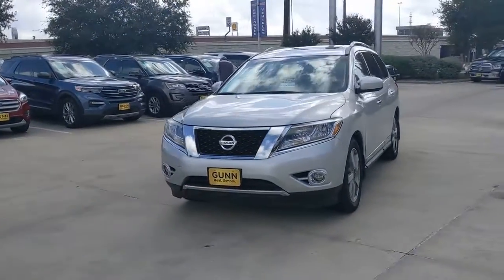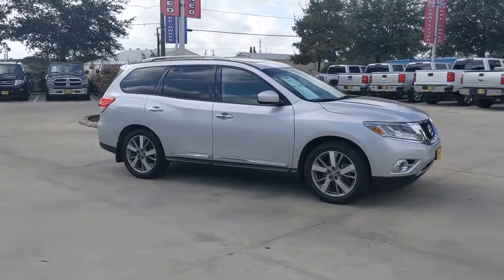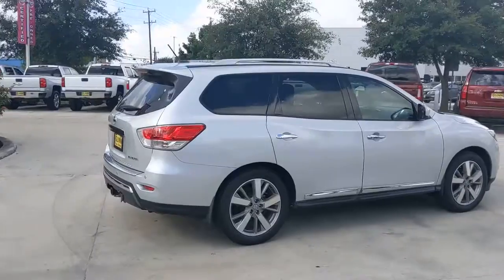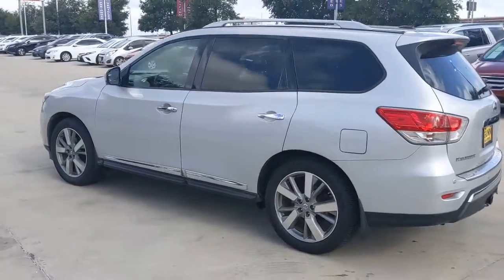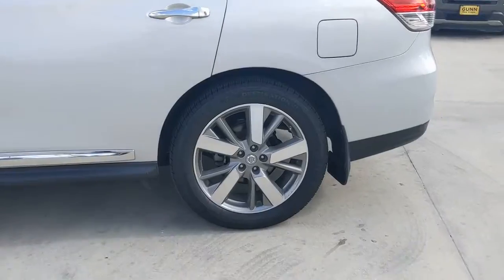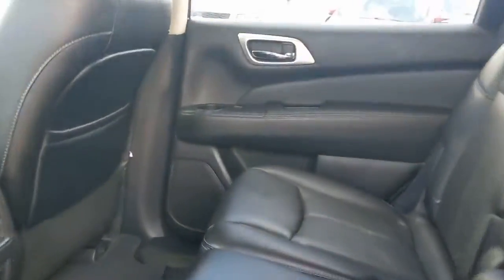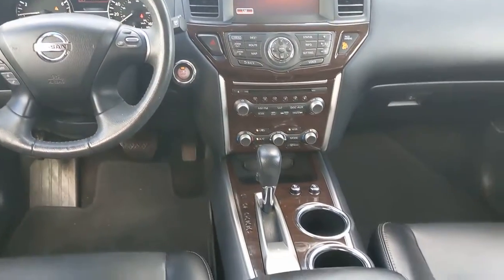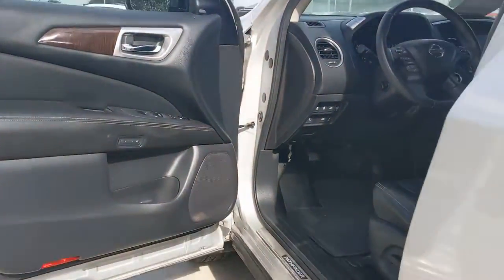2015 Nissan Pathfinder San Antonio, Austin, Houston, New Braunfels, Helotes, TX N210391A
Brilliant Silver Used 2015 Nissan Pathfinder available in San Antonio, Texas at Gunn Nissan. Servicing the Austin, Houston, New Braunfels, Helotes, TX area.

Gunn Nissan
12838 San Predro

Clean Carfax, Cargo Package, First Aid Kit, Navigation System, Tonneau Cover.Clean CARFAX.Come in to Gunn Nissan and check out this 2015 Nissan Pathfinder Platinum!!Gunn Nissan - Come experience for yourself why we have one of the best reputations in San Antonio!